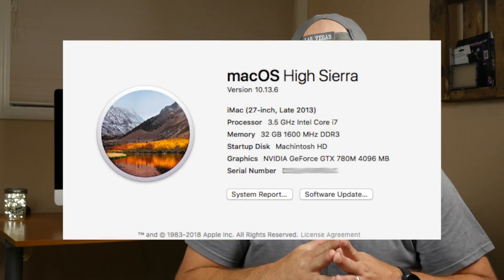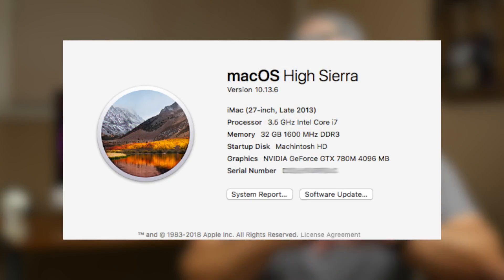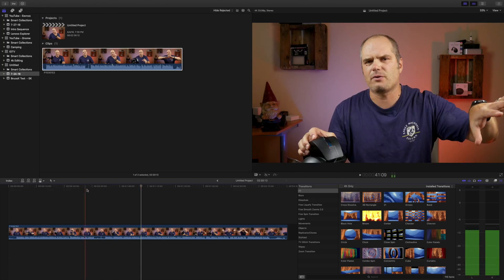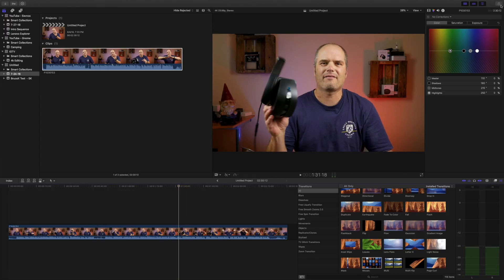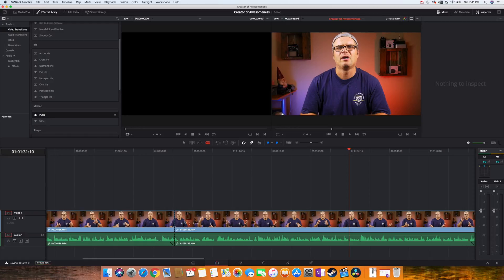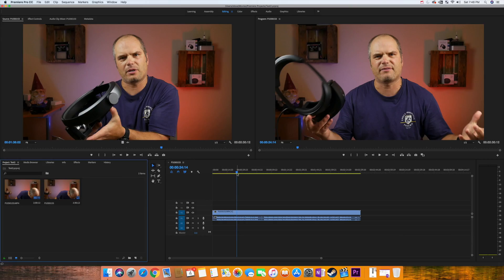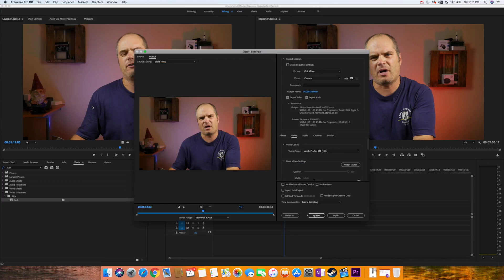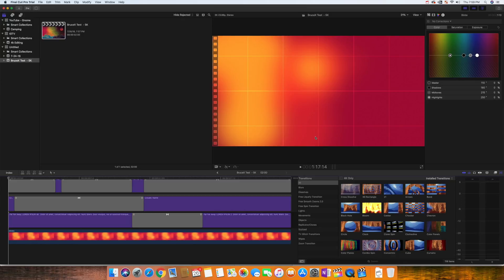4K Video Editing on 2013 iMac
You may think.that you need a top of the line machine to edit 4K, you're wrong. Let's look at 4k video editing on a 5 year old Late 2013 iMac!

This was a top of the line iMac back in 2013 and you may be surprised by some of the results I got while testing Final Cut Pro (FCPX), Davinci Resolve and Adobe Premiere!
Let's see what this iMac 2013 can do!

☀ Product link
Late 2013 iMac on Ebay